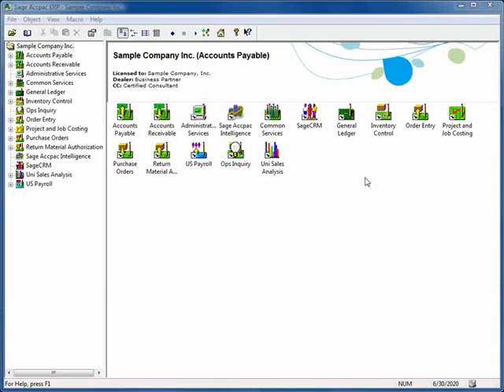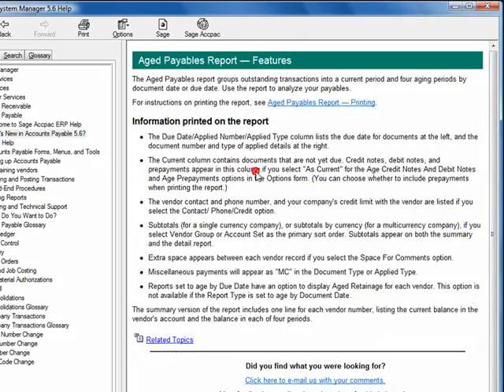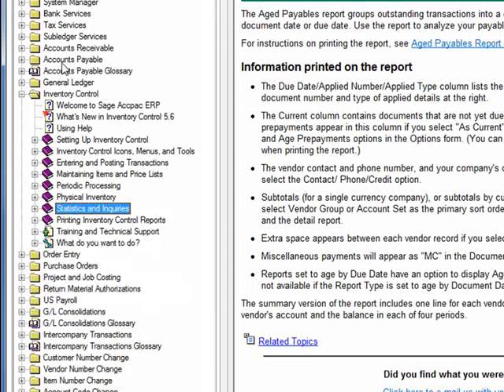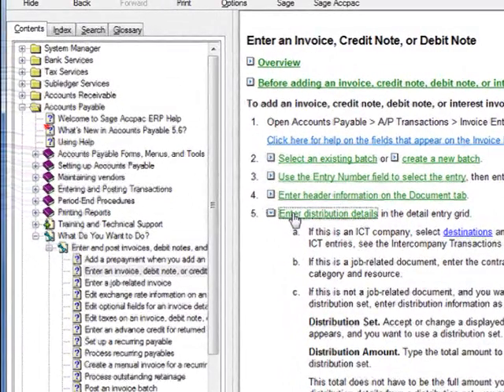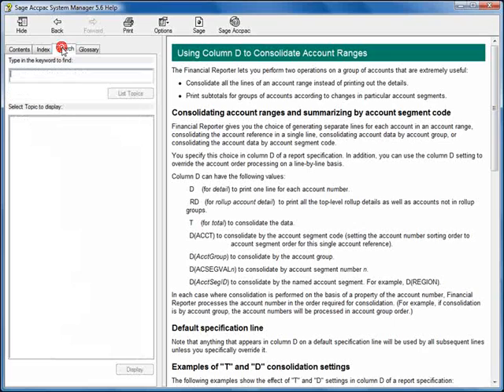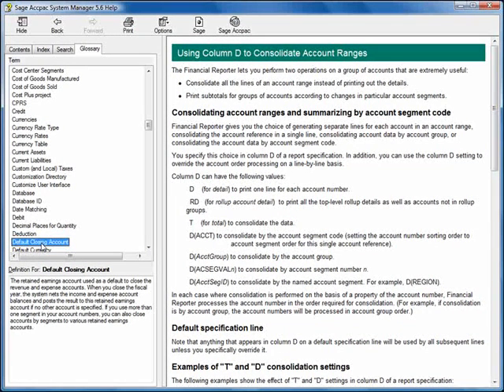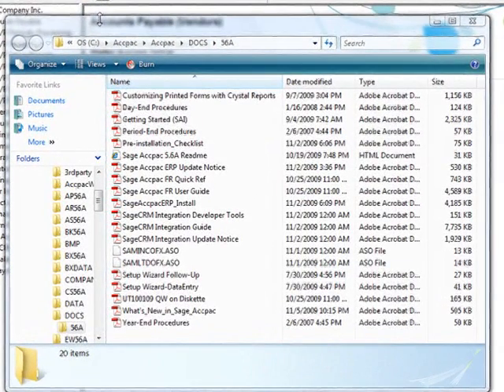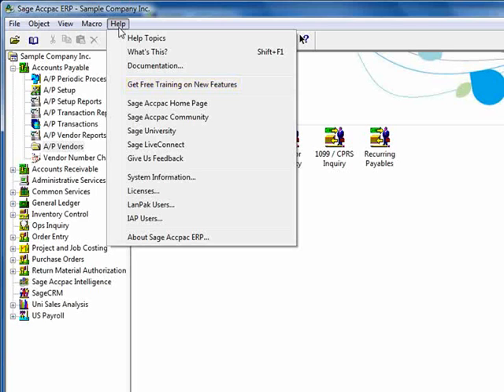Accpac 298 Training v56 60 Help Documentation